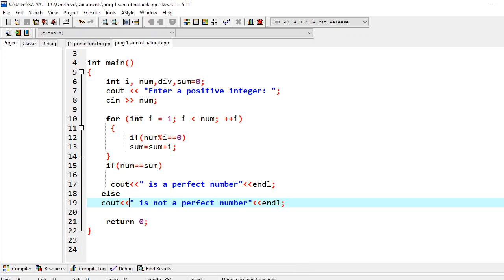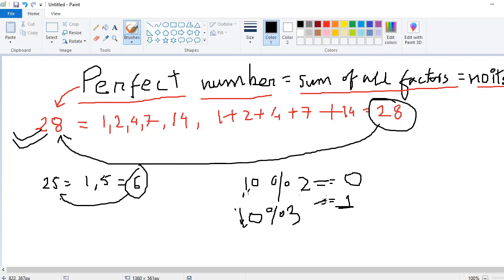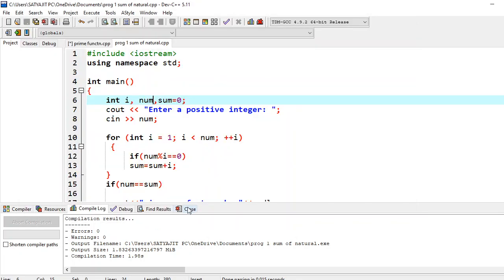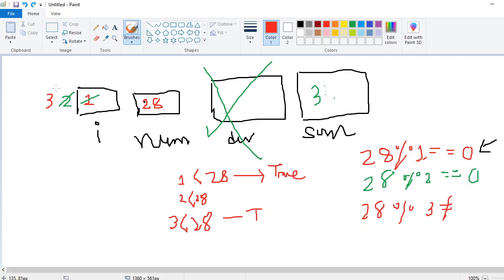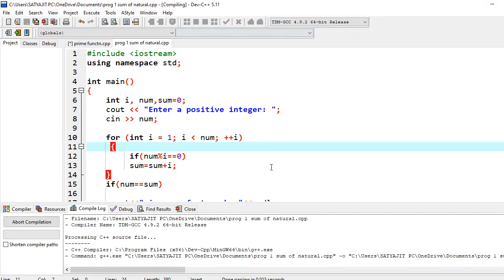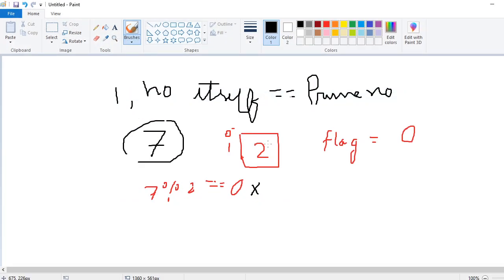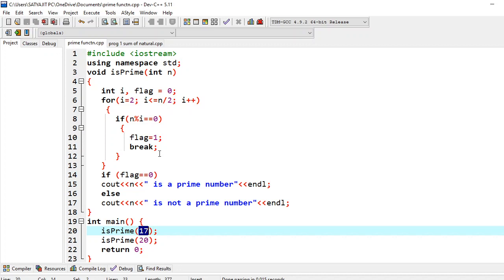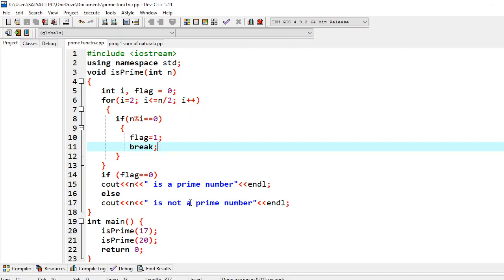Prime number using function, perfect number program using c++